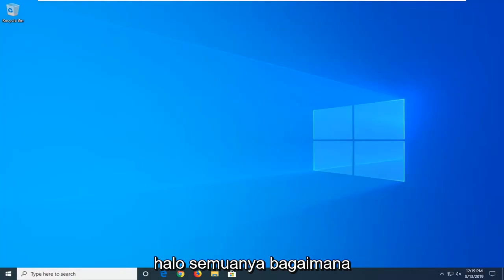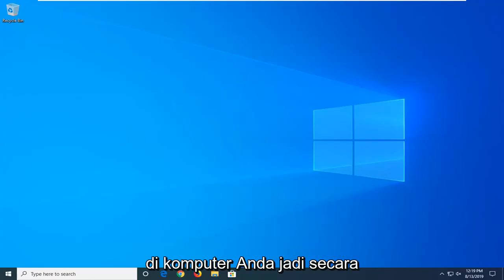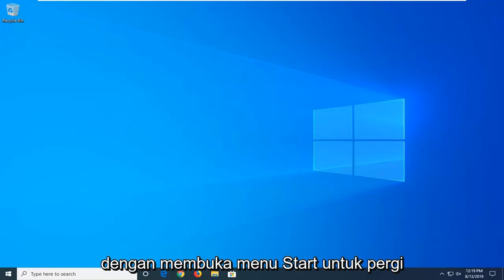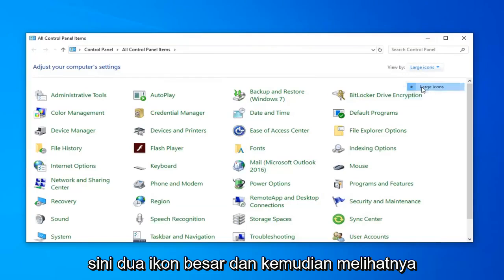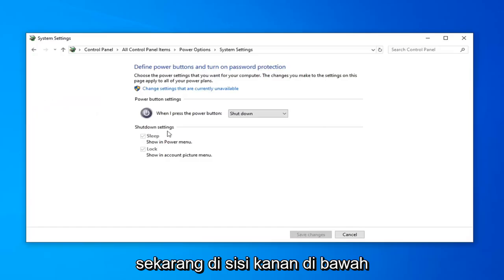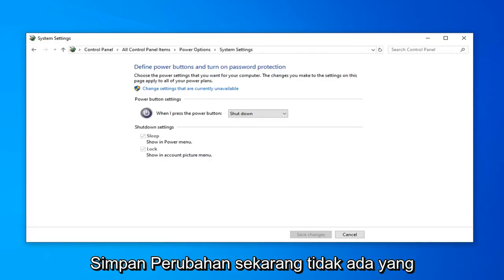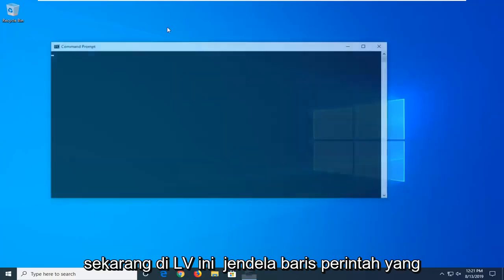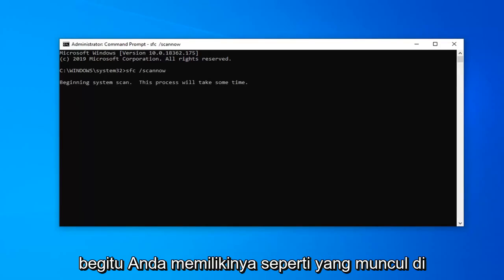Cara Memperbaiki Kesalahan Kernel-Power di Windows 10/11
Perbaiki: Kesalahan Daya Kernel 41.

Perintah yang Digunakan:
sfc /scannow

Anda mungkin mengalami kesalahan kritis Kernel-Power yang terkait dengan ID Peristiwa 41. Kesalahan ini biasanya terlihat di Windows Event Viewer, yang menampilkan log pesan sistem dan aplikasi, termasuk peringatan, pesan informasi, dan kesalahan. Sering ada banyak kesalahan yang ditampilkan di Peraga Peristiwa, tetapi jika komputer Anda berfungsi dengan baik, Anda mungkin dapat mengabaikannya. Namun, kesalahan kritis Kernel-Power bukanlah kesalahan yang harus Anda abaikan, karena dapat memengaruhi stabilitas Windows.

Pesan kesalahan Kernel-Power (ID 41) menyatakan bahwa sistem telah di-boot ulang tanpa terlebih dahulu mematikan secara bersih. Ini dapat terjadi jika sistem berhenti merespons, mogok, atau kehilangan daya secara tidak terduga. Lebih tepatnya, kesalahan terjadi ketika komputer dimatikan atau dihidupkan ulang secara tidak terduga. Kesalahan kritis Kernel-Power Event ID 41 dihasilkan saat komputer Windows dimulai setelah terakhir dimatikan dan Windows menemukan bahwa komputer sebelumnya tidak dimatikan dengan bersih. ID Peristiwa 41 melaporkan bahwa sesuatu yang tidak terduga terjadi, sehingga mencegah Windows dimatikan dengan benar.

Pesan kesalahan itu sendiri memberikan banyak informasi, dan mengapa penting untuk mengetahui apa yang dilakukan komputer sesaat sebelum kejadian, dan untuk mengidentifikasi kemungkinan penyelesaian. Catu daya yang kurang bertenaga atau gagal mungkin menjadi salah satu alasannya. Misalnya, jika Anda baru saja menambahkan Memori Akses Acak (RAM), perangkat tambahan, atau hard disk saat masalah ini muncul, catu daya mungkin menjadi penyebabnya.